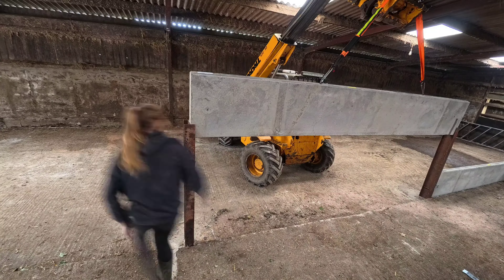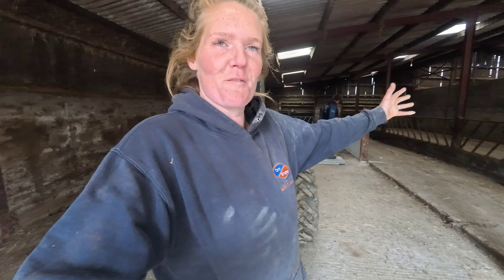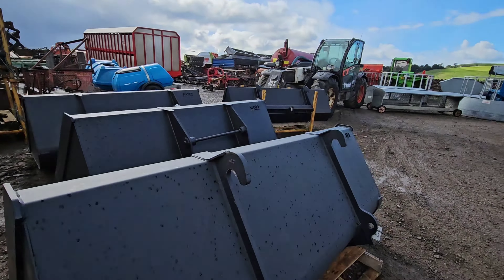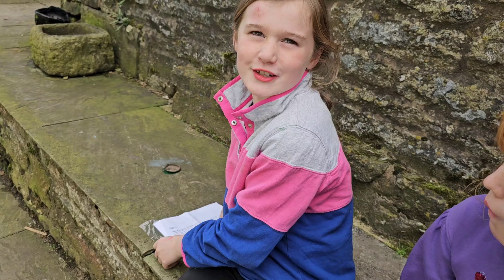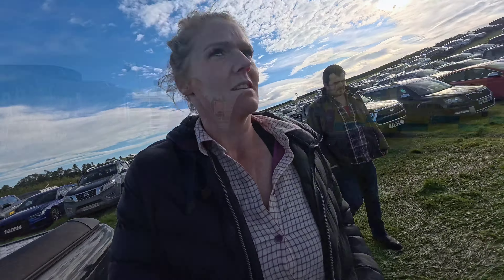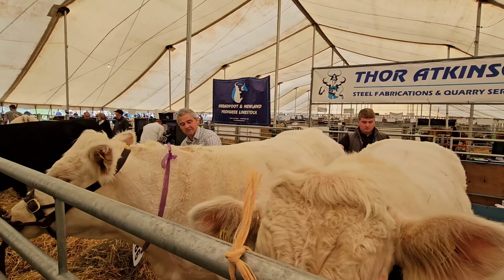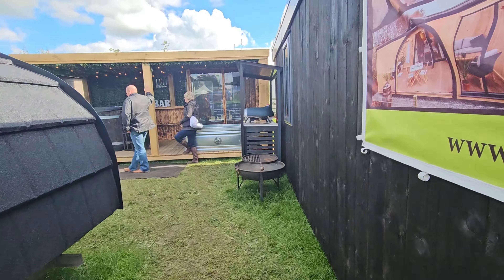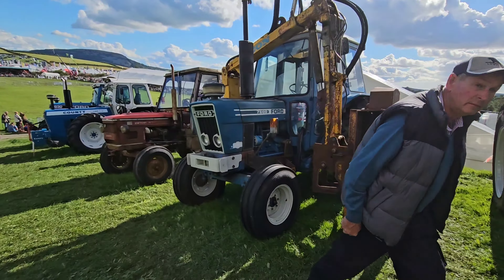Westmorland show! Shed is ready for cows ! What's in at our local machinery dealer??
Jacob barton youtube-

Hello 👋

Welcome to Sam Shutt Farming, daily life on the Hill farm

This is Sam and Oliver plus 5 children farming beef sucklers and sheep  in the North Yorkshire/Cumbria border area.

We are first-generation farmers, and we've had no help at all to get to where we are now. We are here to show you our life and what we do. I am also here to show new entrance that it is possible to start from scratch. Being strong-willed, determined, and a lot of hard work, you can do it.

We are both from farming background I  grew up on a family dairy farm. Milking from a very young age.Working for my uncle when i left school. I've learnt everything from him and grown ever since. I met Oliver when I was 16 he was 15  We started with a few sheep when we met and have built up over the 16 years to were we are now. We took on a 500 acre hill farm in 2019 currently 5 years into the tenancy.

Also, to show women in ag are just as useful